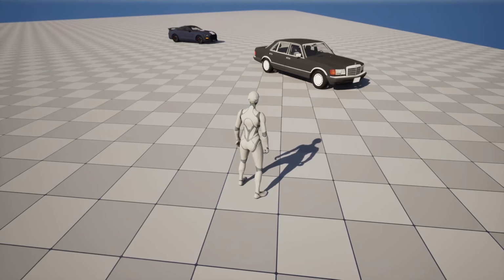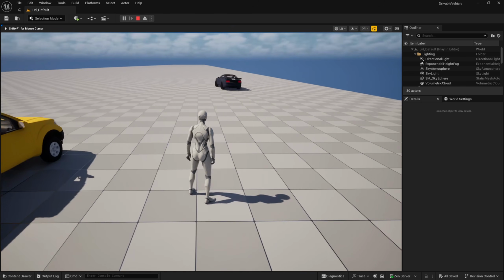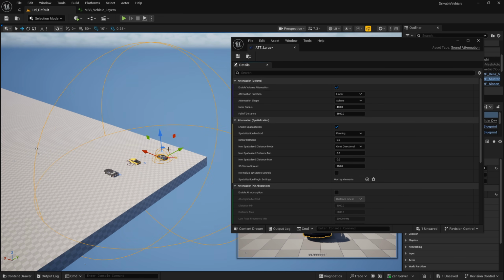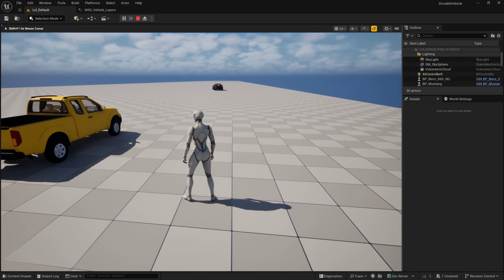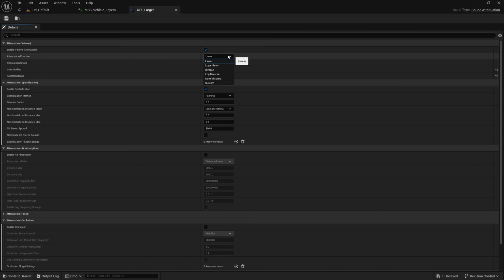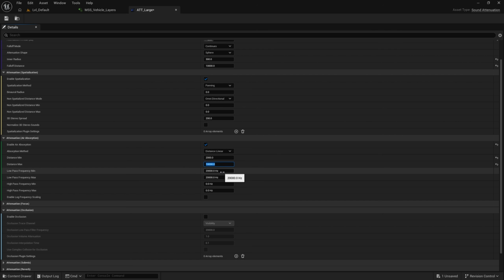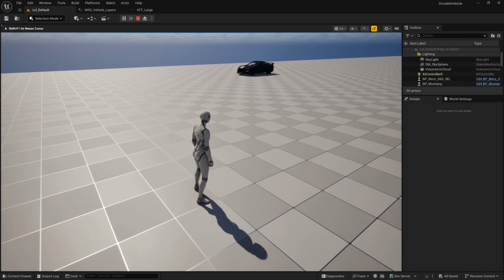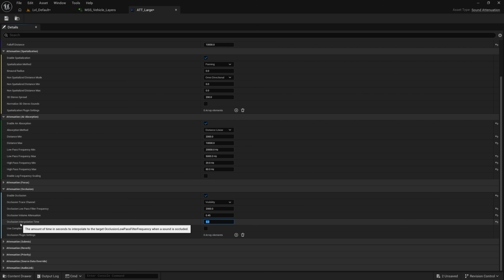The Secret to Realistic Engine Audio - Game-Ready Vehicle System in UE5 | Part 15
Make your vehicle engine sounds feel natural and properly positioned in Unreal Engine 5.

Without Sound Attenuation, every engine can sound equally close to the player—even when vehicles are at completely different distances. In this tutorial, we create a reusable attenuation asset for a vehicle MetaSound and turn the engine audio into a realistic 3D sound that responds naturally to distance, direction, and the surrounding environment.

You’ll learn how to:

✔ Add 3D spatialization to a vehicle MetaSound
✔ Add Air Absorption for more believable distant audio
✔ Use Occlusion for vehicles behind walls

Before watching this tutorial, I recommend setting up the main vehicle sound system first.

Get the complete, organized and commented project files through Project Vault tier membership:

00:00 – Intro: Vehicle Sound Attenuation Before & After
00:52 – Set Up Sound Attenuation for the Vehicle MetaSound
02:06 – Configure Volume Attenuation and Falloff Distance
03:34 – Fix Engine Sound with Virtualization
04:04 – Create Natural Long-Distance Engine Falloff
05:06 – Add Realistic Air Absorption
06:51 – Set Up Sound Occlusion Behind Walls
08:22 – Final Result & Outro